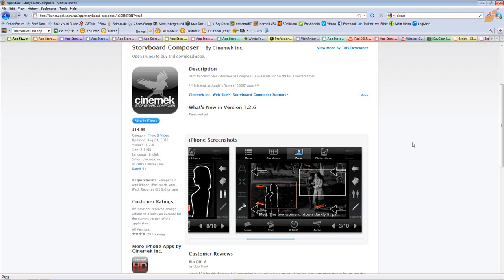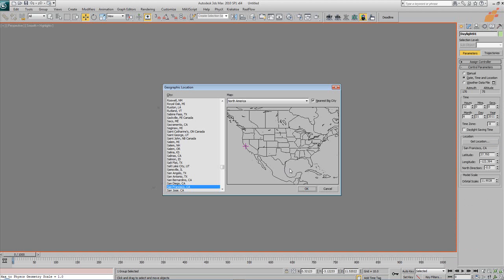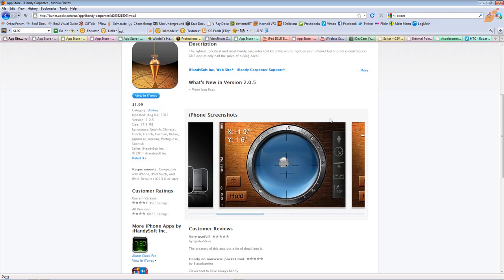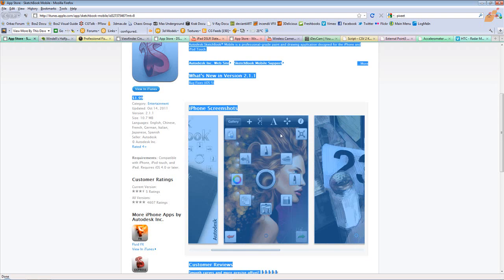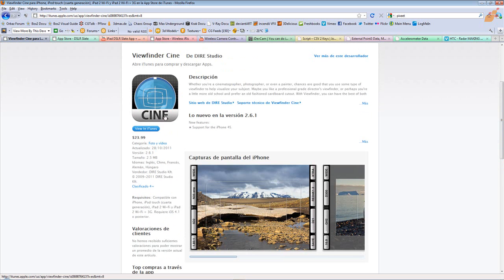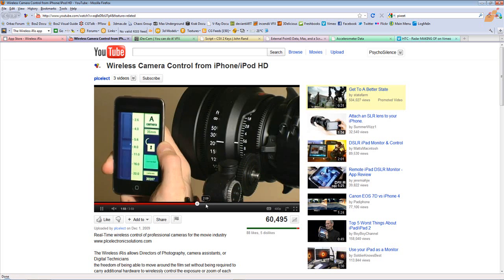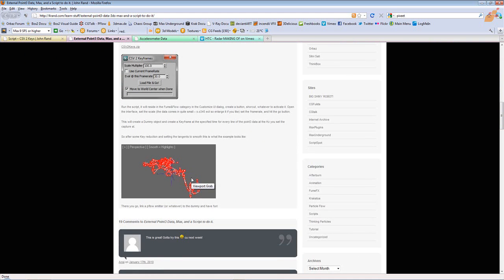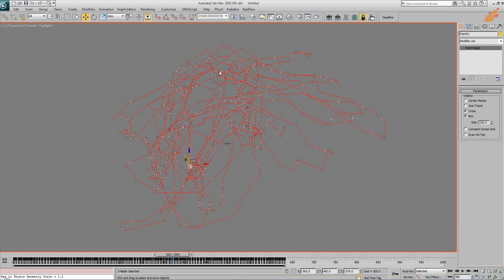Useful iPhone Apps for VFX and guerilla film makers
Here is a quick overview of useful iPhone Apps for vfx and guerilla film makers. The list could be extended to remote login tools and the like but this is my overview.
I am sure there are similar Apps for windows and android phones.